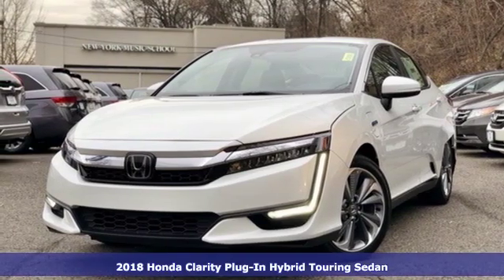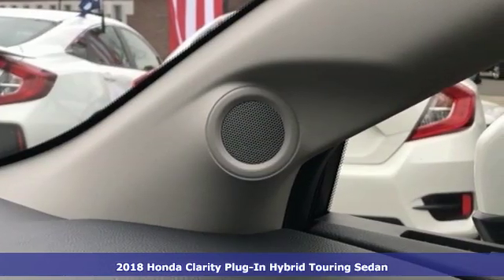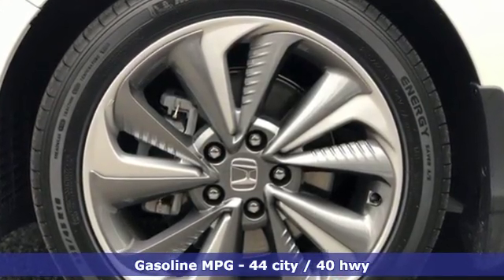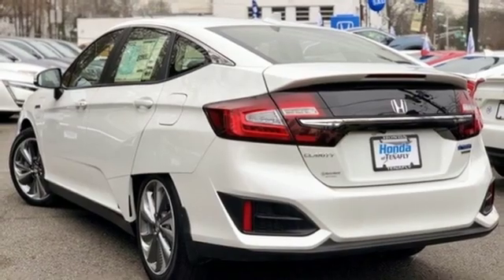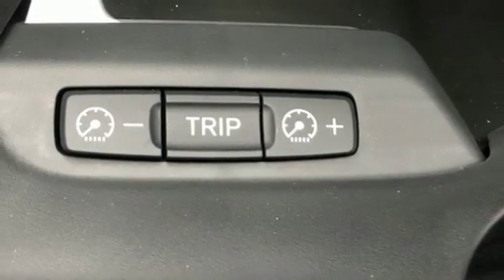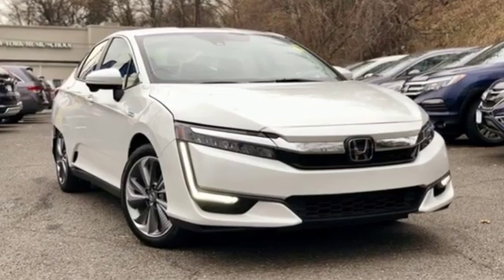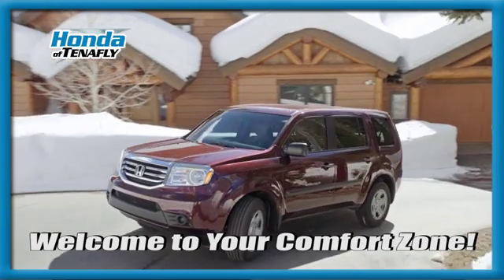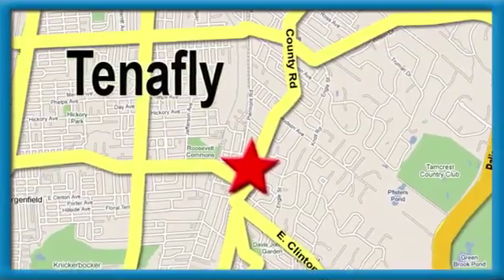New 2018 Honda Clarity Plug-In Hybrid Teaneck Englewood, NJ #57898 - SOLD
Year: 2018
Make: Honda
Model: Clarity Plug-In Hybrid
Trim: Touring
Engine: I4
Transmission: CVT
Color: Beige
Interior: Beige
Stock #: 57898
VIN: JHMZC5F32JC008368
Recent Arrival! Platinum White Pearl FWD 2018 Honda Clarity Plug-In Hybrid Touring I4 Beige Leather **WE ARE A 2018 DEALER RATER CONSUMER SATISFACTION AWARD WINNER***No prep, delivery, or transport fees like other dealers! WE BUY CARS!!! I4.brbrbrHonda of Tenafly is New Jersey's First Honda dealership. Family owned and operated for 47 years. We proudly serve all of New Jersey and the entire United States.Call or to schedule your VIP test drive today! All prices plus tax, title, lic, and dealer processing fee.

Address:
28 County Road